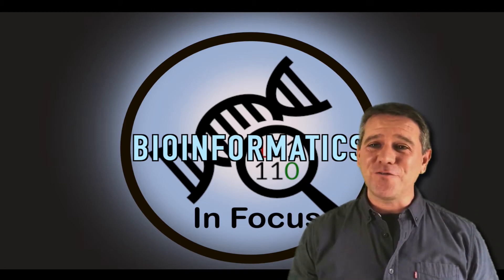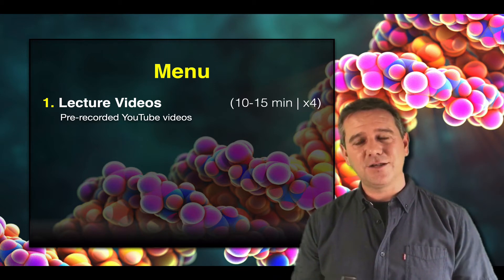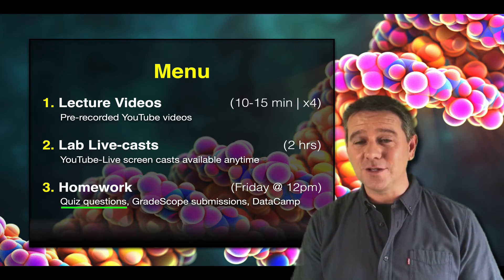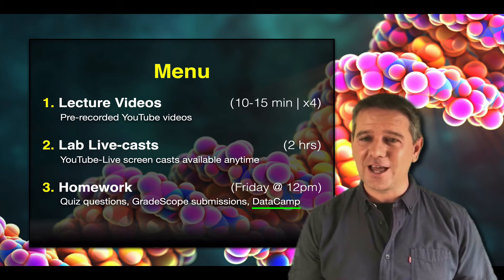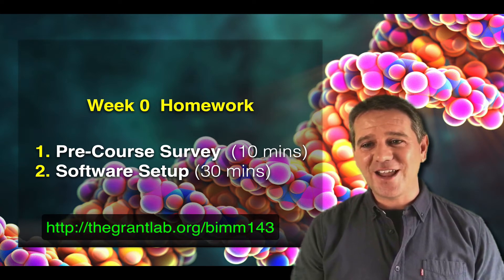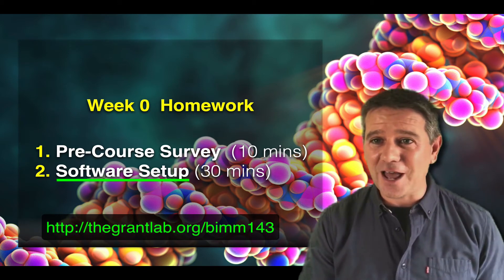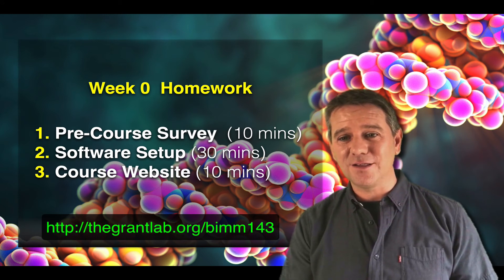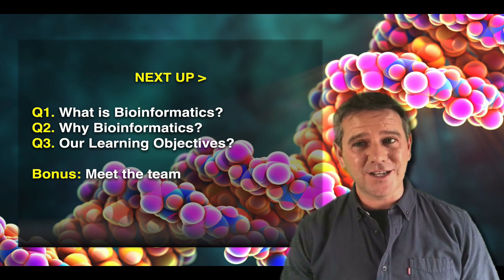0.1 BIMM143 course introduction and overview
The first video screen cast for "Introduction to Bioinformatics" (BIMM143) at UCSD during Fall 2020.